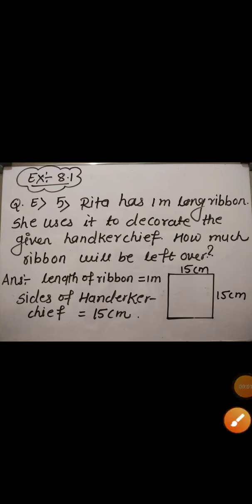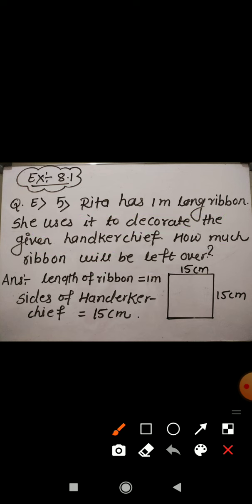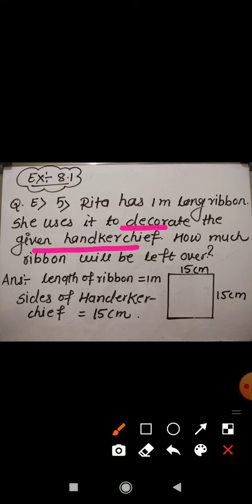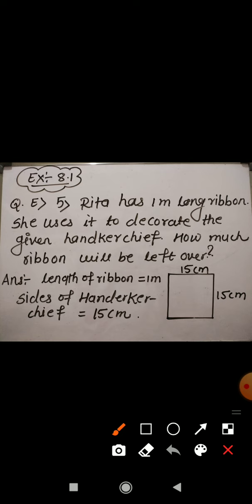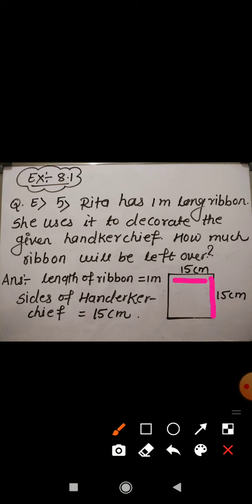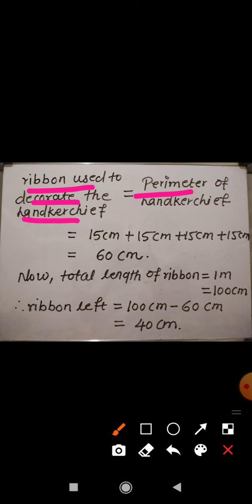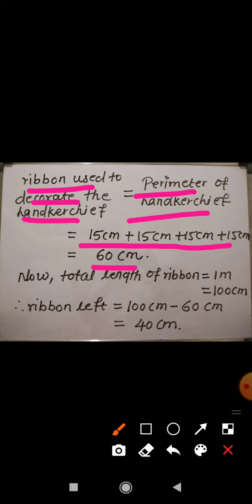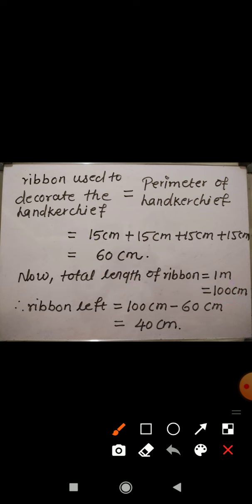Math class! Std 4.Ch 10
Ex-8.1
Q.E (5th word problem)